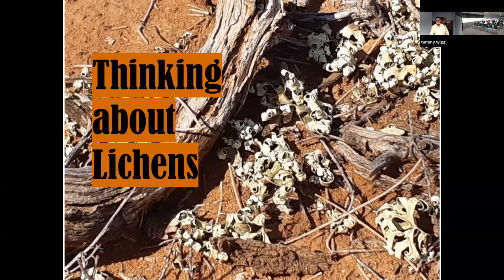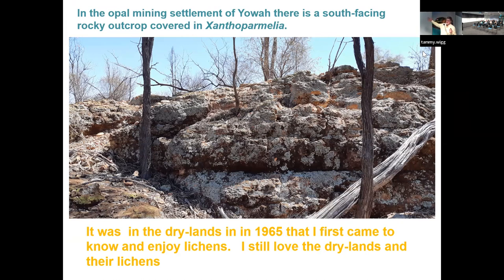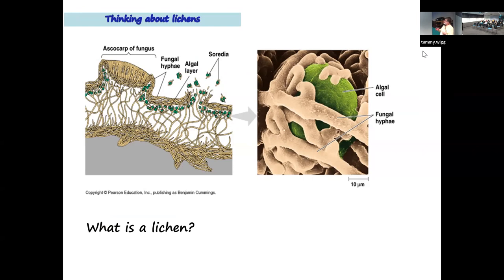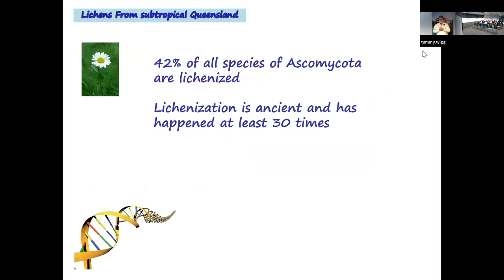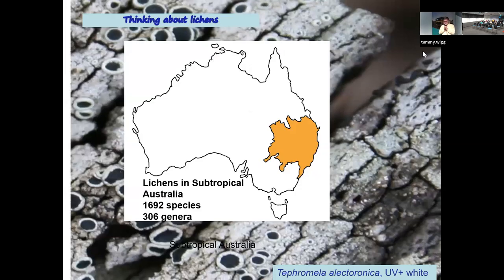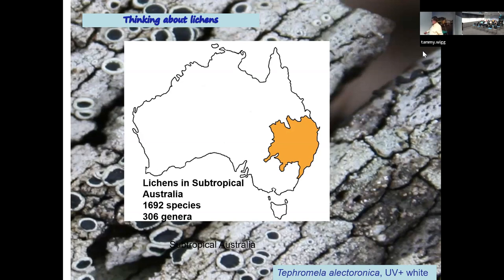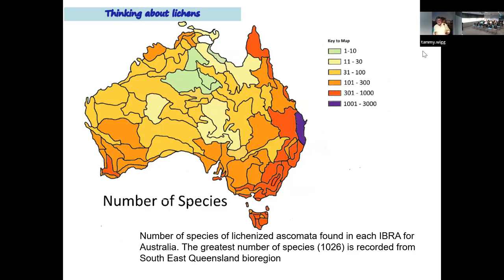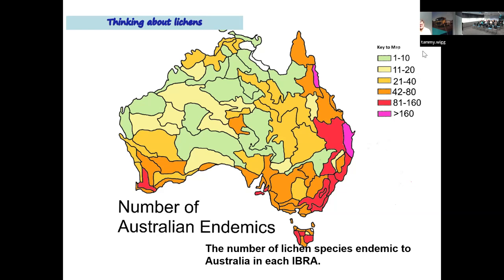Thinking about Lichens - Dr Roderick Rogers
Dr. Rogers is an author and esteemed lichenologist and talks about what a lichen is, where Australian lichens are found, endemicity and how to look at lichens in the field.